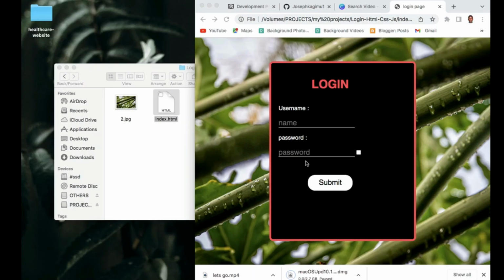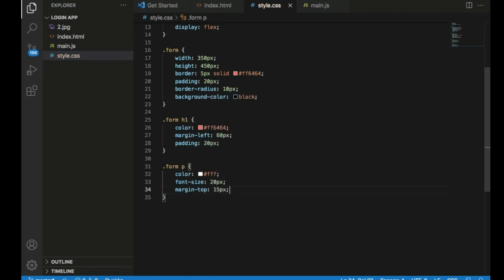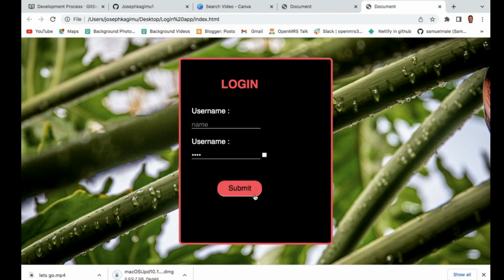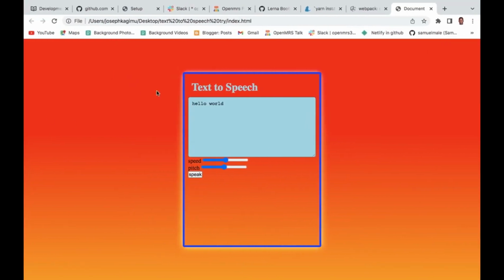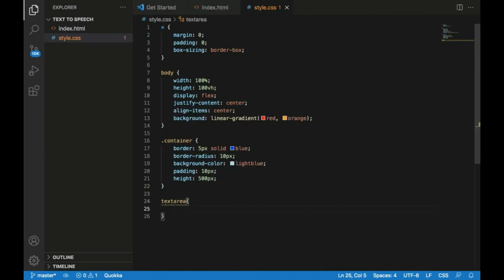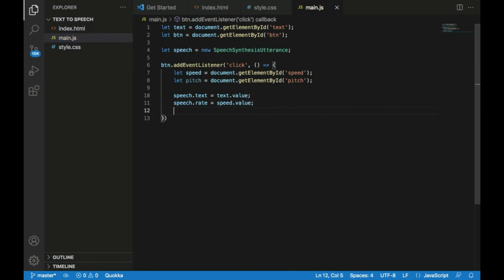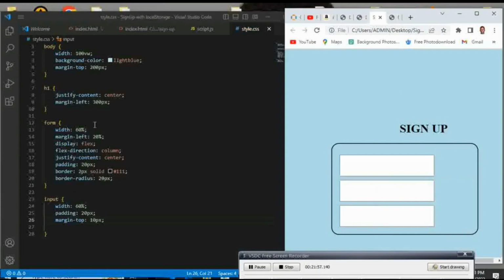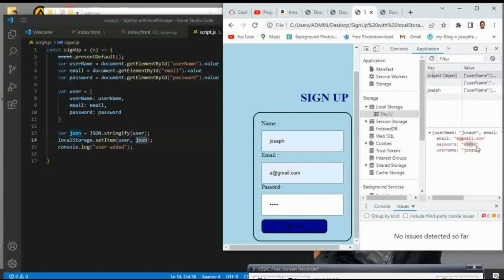JavaScript Full Course - Beginner to pro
In this Video we are to learn how to build websites with JavaScript and use it with HTML and CSS. This guides you from beginner to becomming an expert .

If you find this helpful, a like 👍 could mean a lot to me thanks .

Addition information :
Lets build 3 complete apps that will improve our coding skills . we'll continue our journey to becoming a web developer and software engineer.